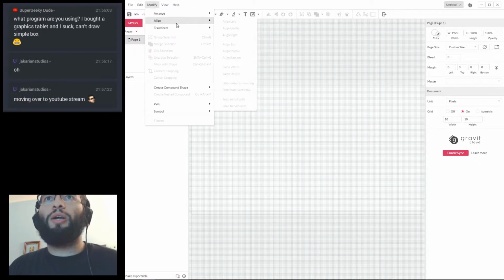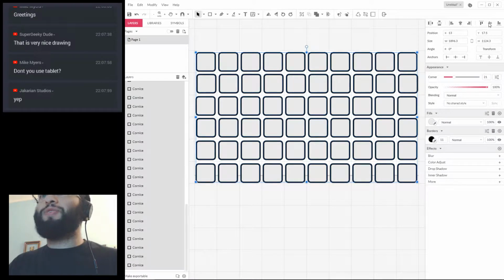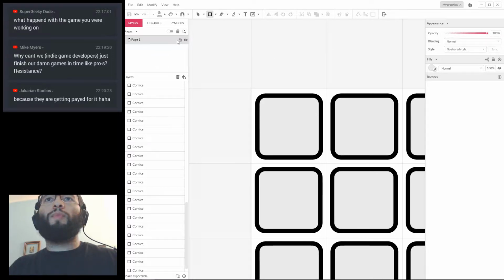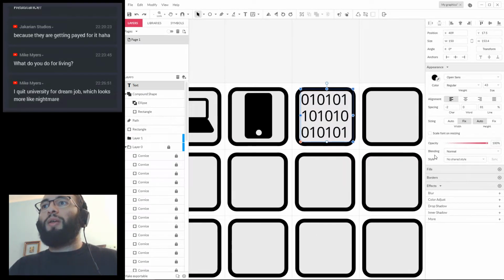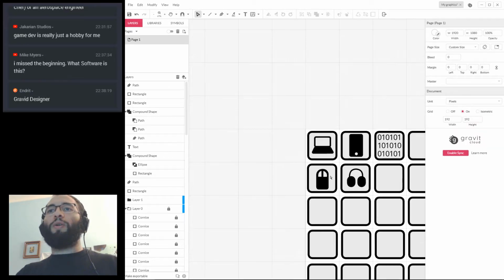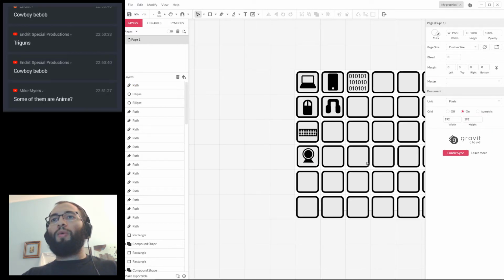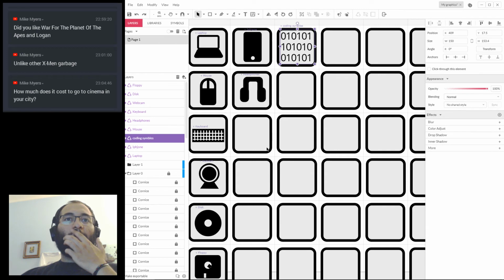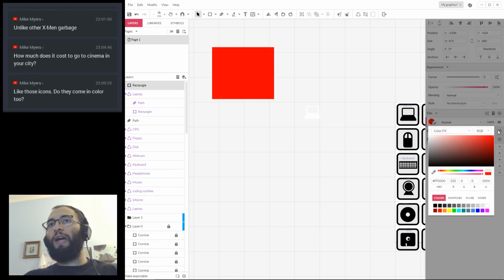Making some graphics for my youtube chanel